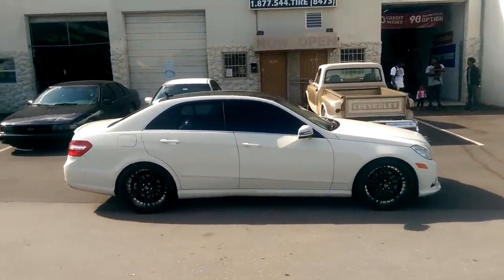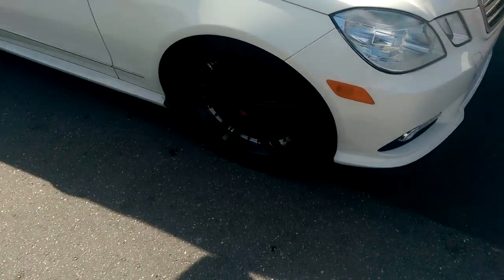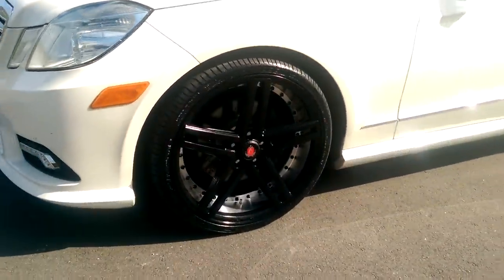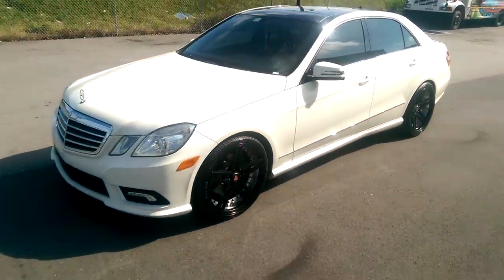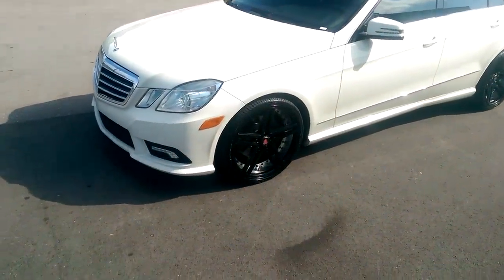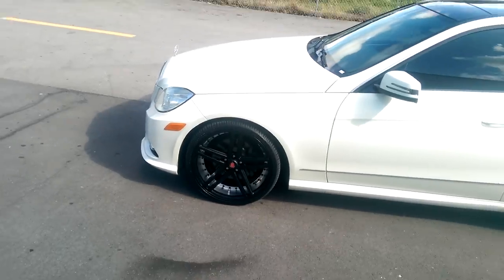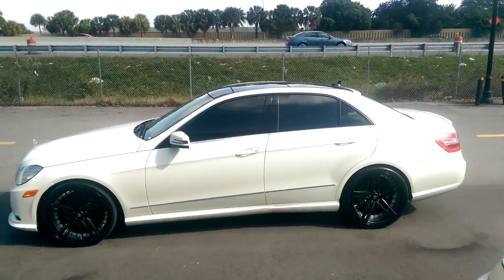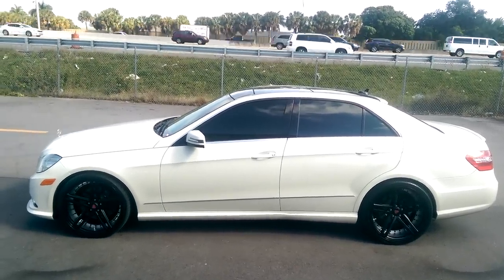DUBSandTIRES.com 20 Inch AXE EX-20 Black Concave Rims 2012 Mercedes E Class Wheels Miami